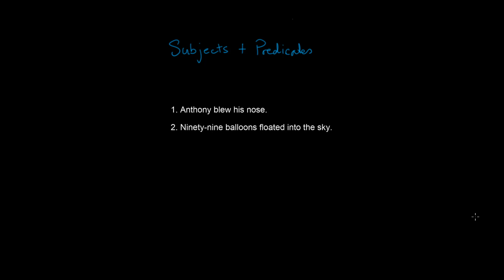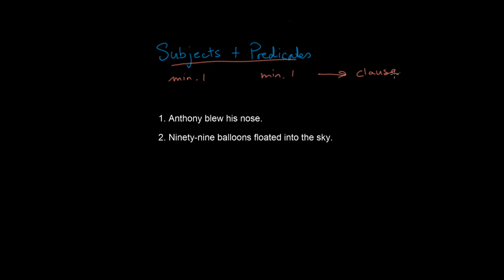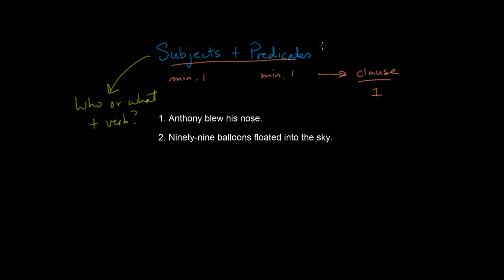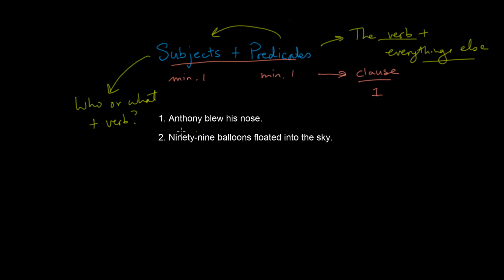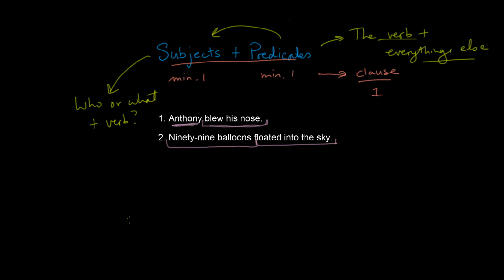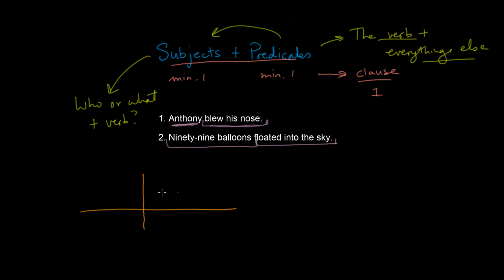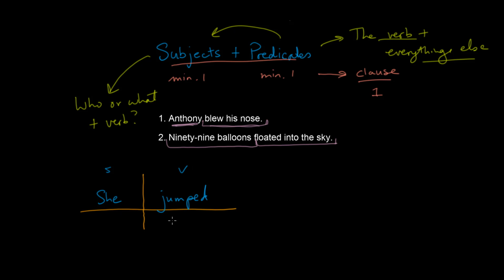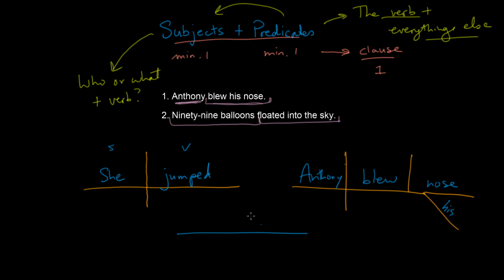Subjects and Predicates | Diagramming Sentences 1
Learn how to diagram the subject and predicate of a sentence. Purchase the complete course